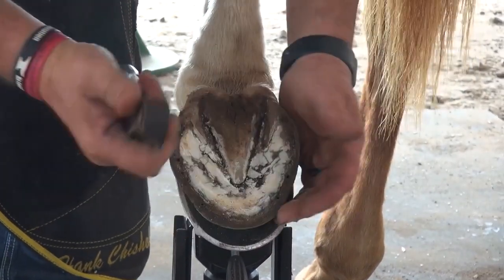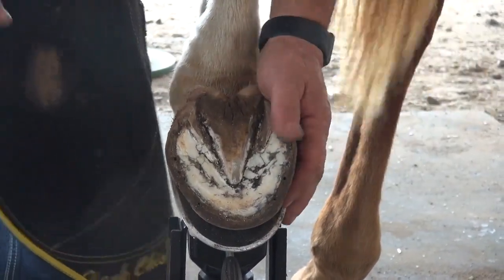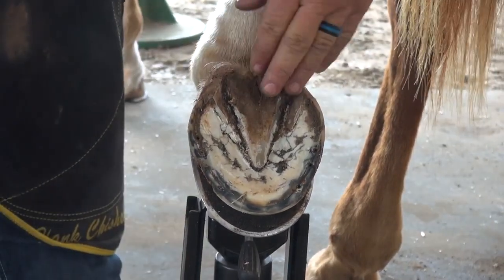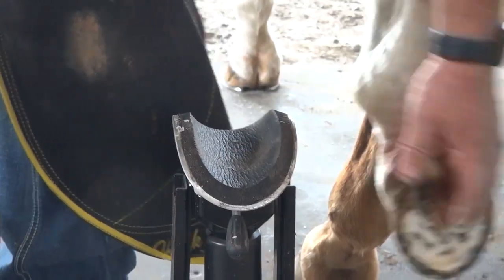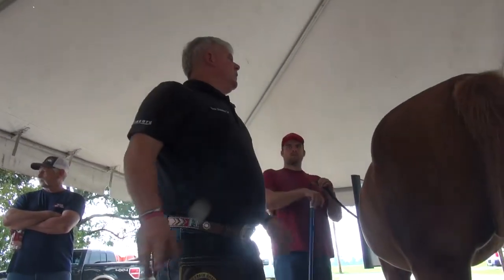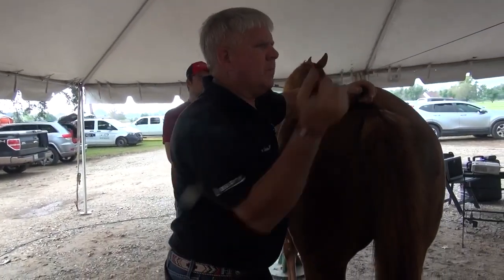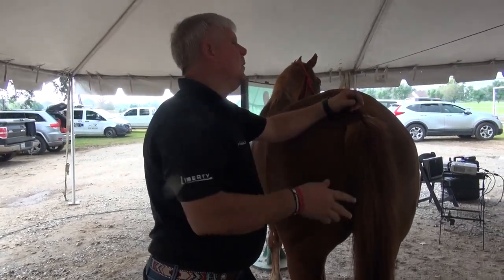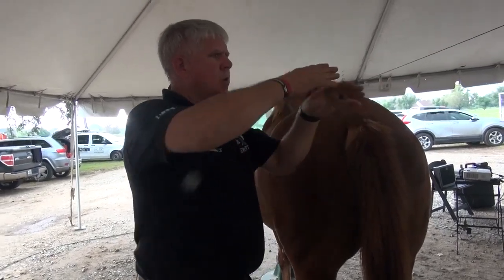Putting the Parts Together for a Good Trim